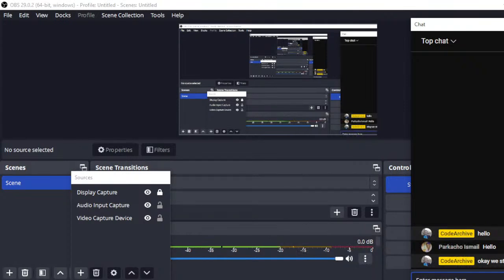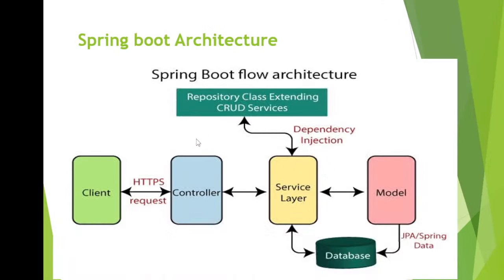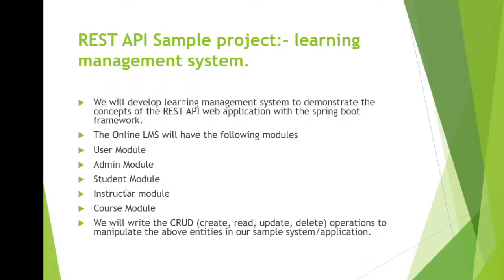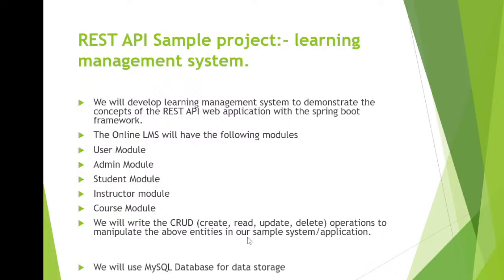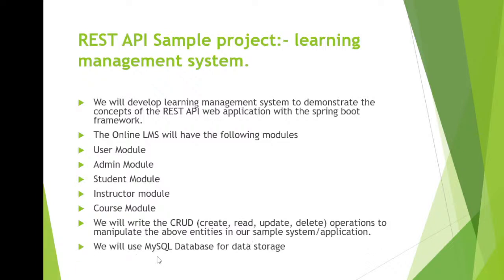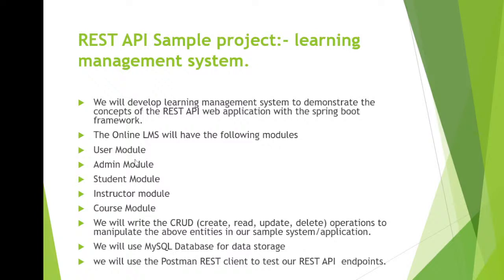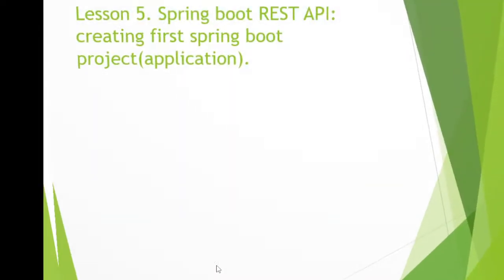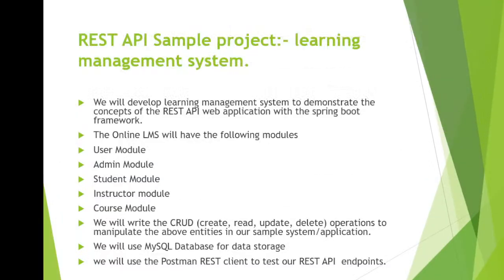Spring boot MVC:- Environmental set up